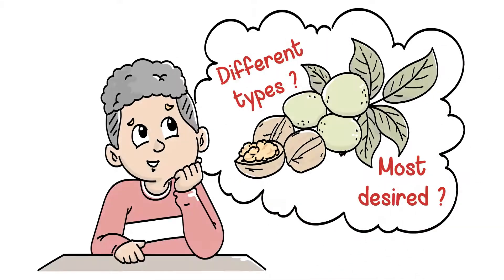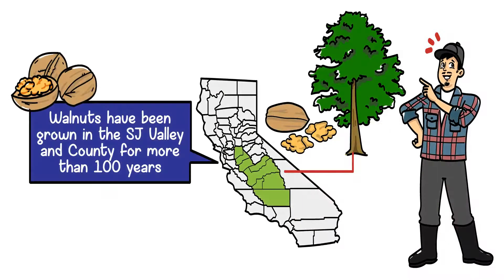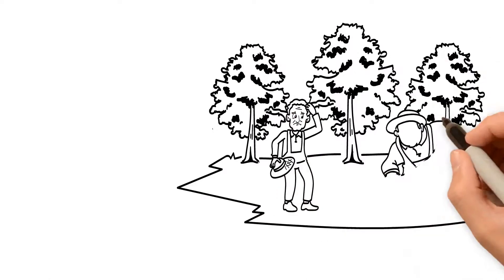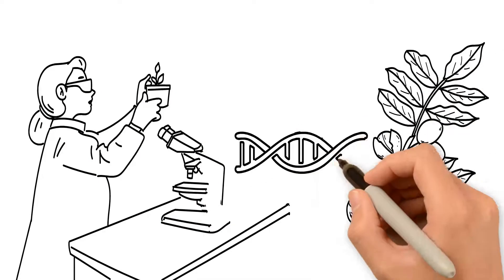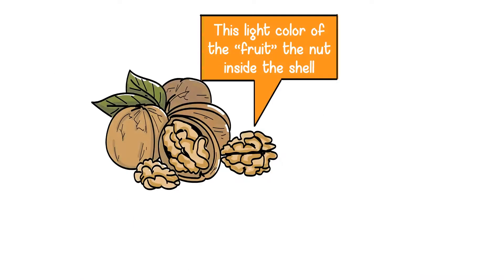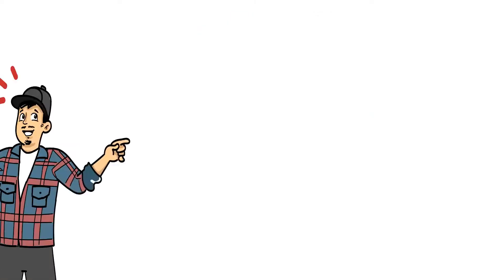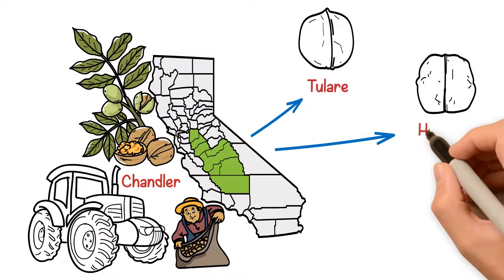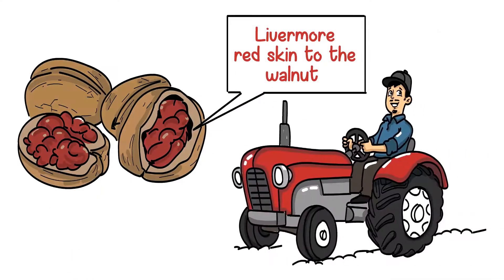Ask a Farmer! Types of Walnuts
We are answering a question from a San Joaquin County Third grader about walnuts for this new program Ask a Farmer!